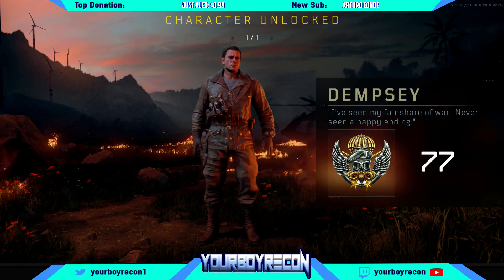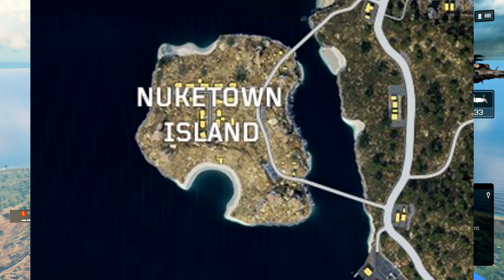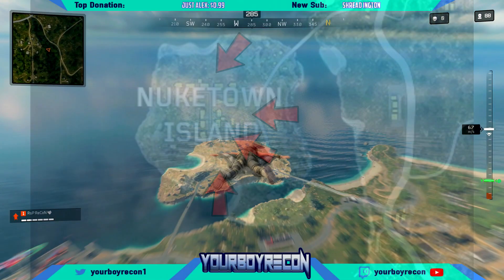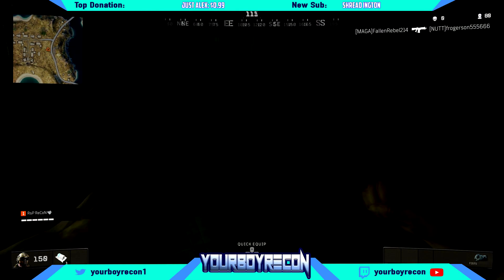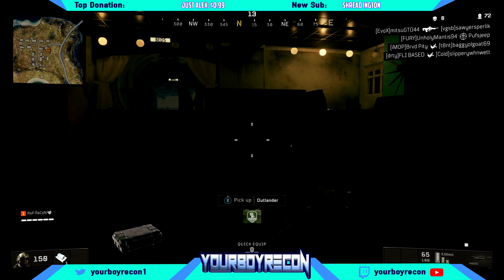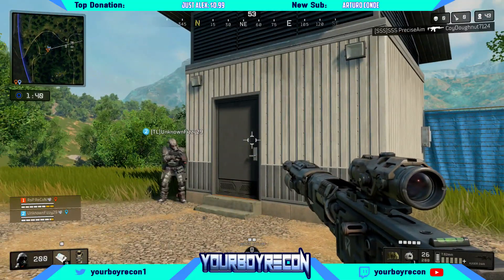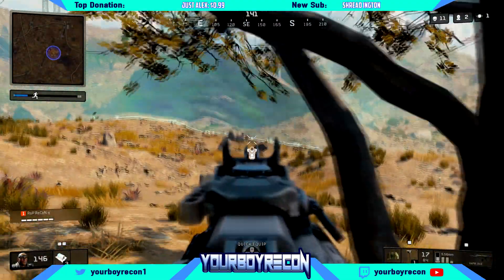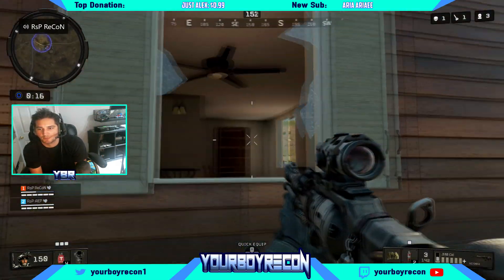BLACKOUT - How to UNLOCK DEMPSEY - Juggernog Bottle Location & Strategy Guide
How to Unlock the character Dempsey in Call Of Duty Blackops 4 - Blackout mode.  How to locate the Juggernog bottle and execute the mission orders to acquire the skin.
- Recon

Dontate & Support YOURBOYRECON's Channel here!